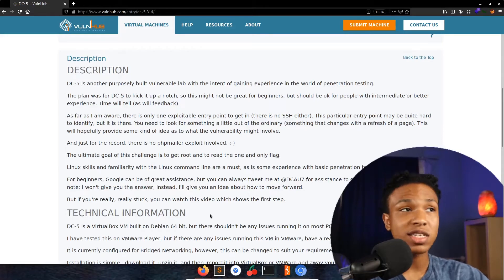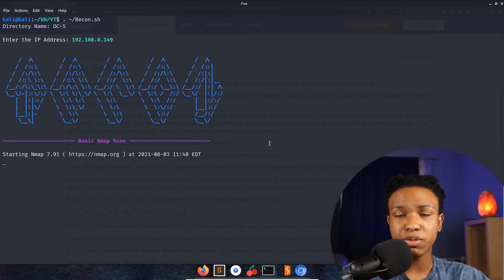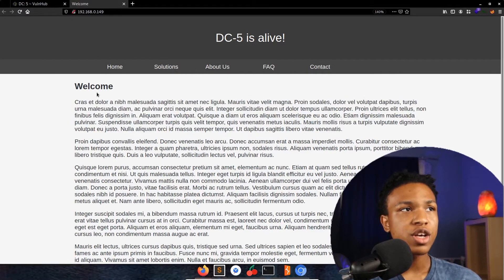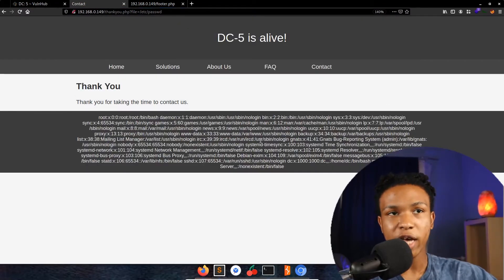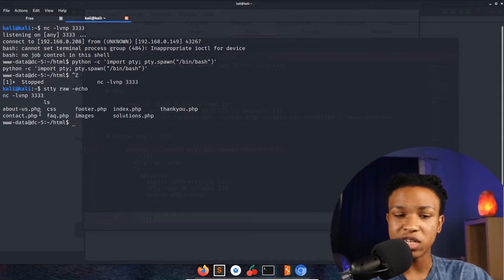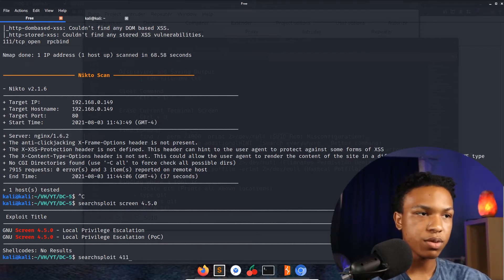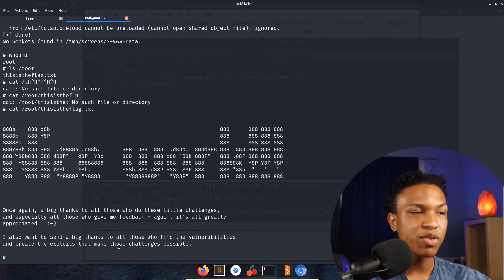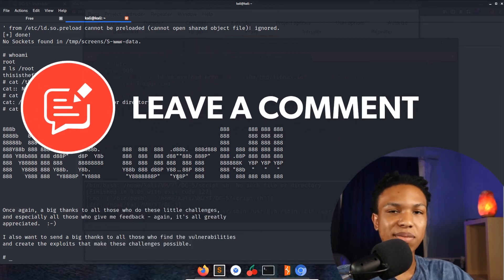DC-5 VulnHub Walkthrough - VulnHub [DC-Series]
What's up, let's take a look at the DC-5 box on VulnHub. This machine has a pretty weird exploit, unlike the previous boxes which makes this one a tad bit tricker. Nonetheless, this box is pretty straightforward once you find the entry point. So tune in as we get to the root flag and if you missed any videos in the DC series, it's linked below!

⏲️ Timestamps ⏲️
0:00 - Intro
0:46 - Recon
2:07 - Reverse Shell
5:05 - Exploit Configuration
8:30 - Root Flag

📷 Gear 📷
Desk Setup

🛑 Tags 🛑